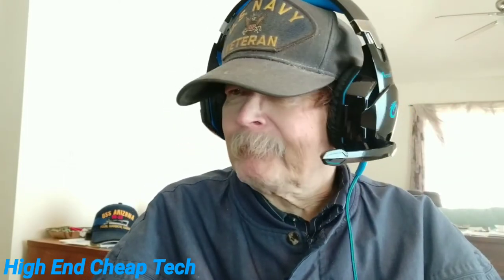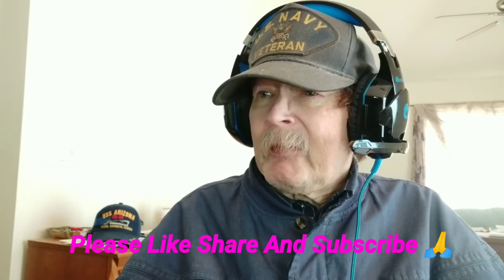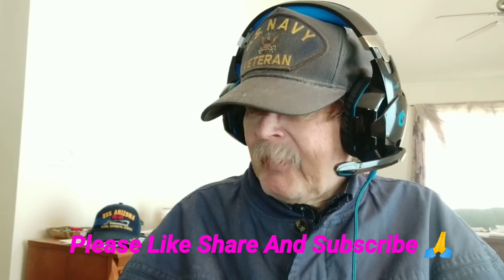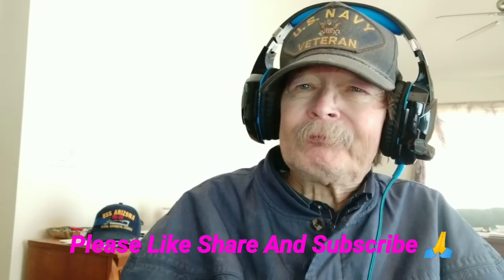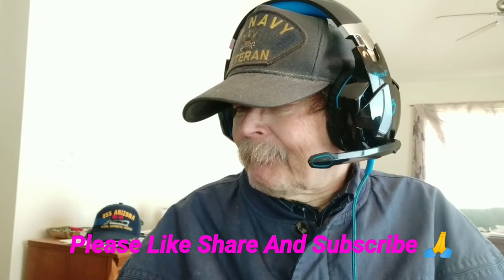New Stuff Very Soon And A Thank You!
Today we discuss  just a few items and give out a big thank you! This was shot at 1080p and uploaded at 1080p. Please watch the whole thing folks! This video was shot on the Xiaomi Mia2and edited on the Mia2. If you are a creator look at the description below and check out tubeBuddy if you have not tried it yet!

Videos or Links mentioned or used in this video:
Mpow H7 Wireless Headphones